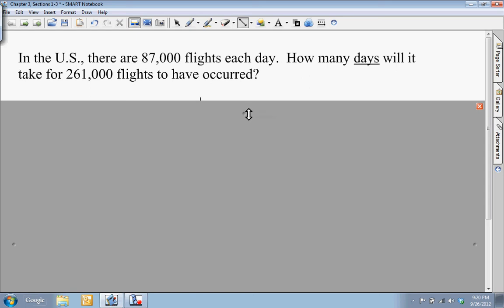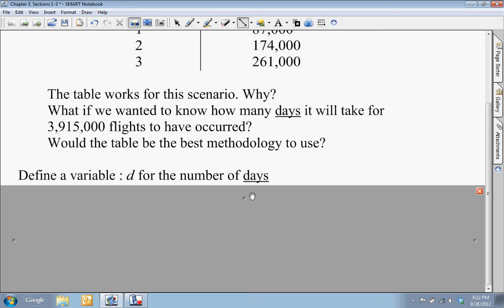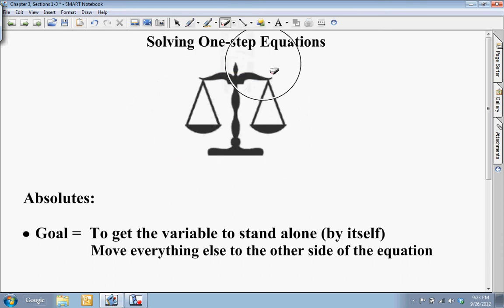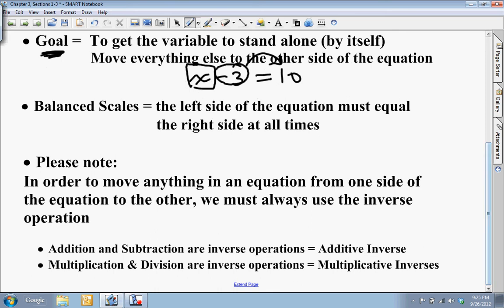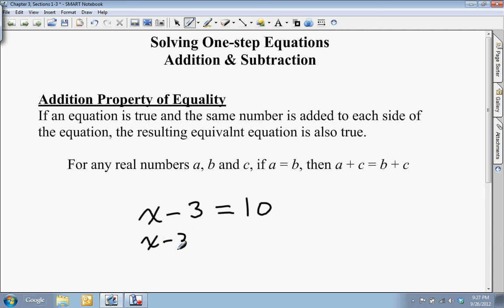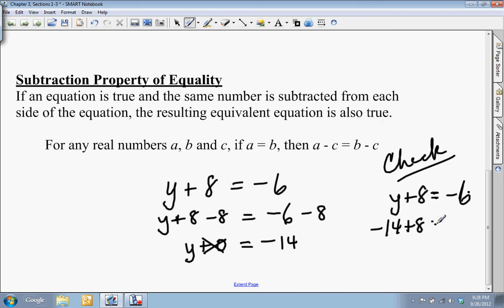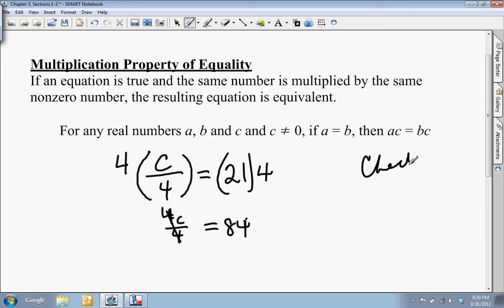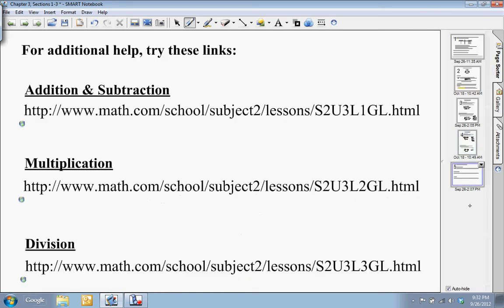Solving One step Equations